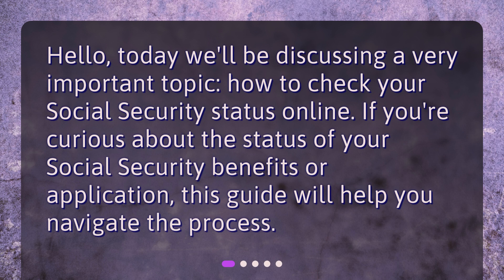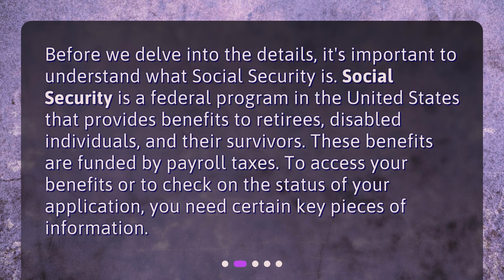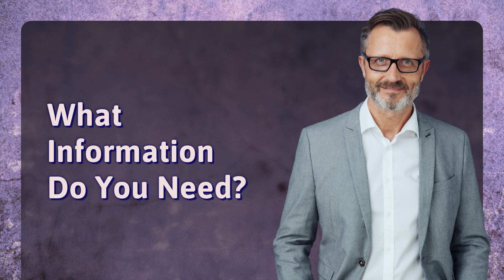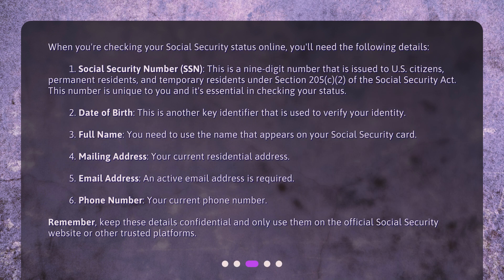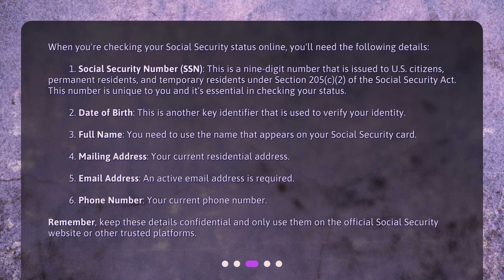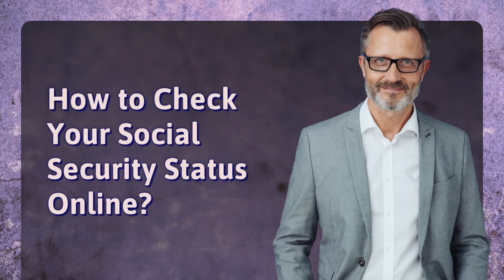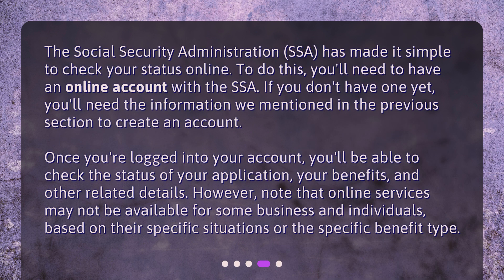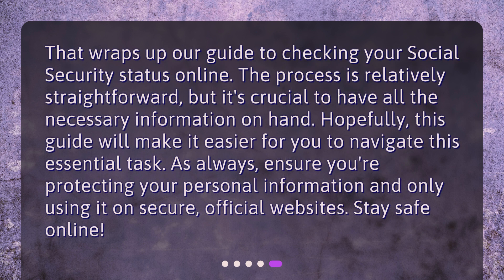Checking Your Social Security Status Online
What information do I need to check my Social Security status online? • Curious about the status of your Social Security benefits or application? This concise and captivating video will guide you on how to check your Social Security status online. Learn what information you need and how to navigate the process easily. Don't miss out on accessing your benefits, watch now!

00:00 • Checking Your Social Security Status Online
00:20 • What is Social Security?
00:48 • What Information Do You Need?
01:48 • How to Check Your Social Security Status Online?